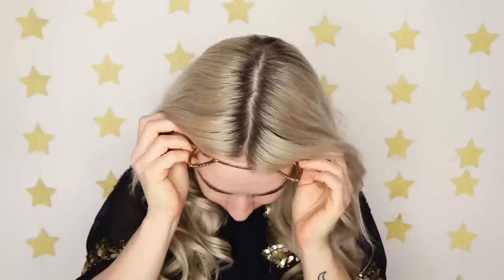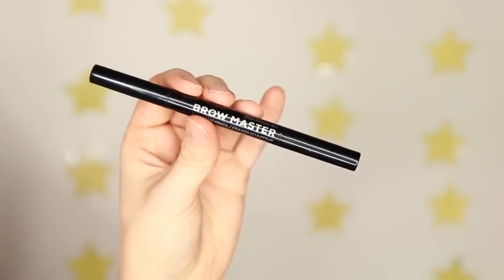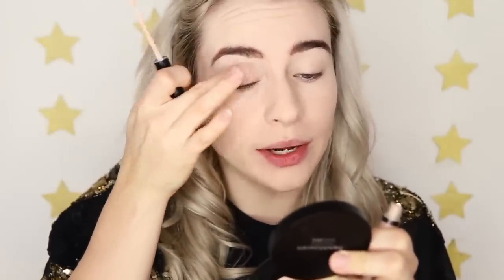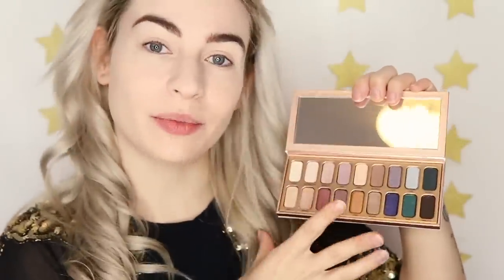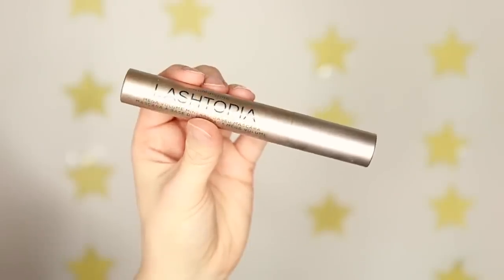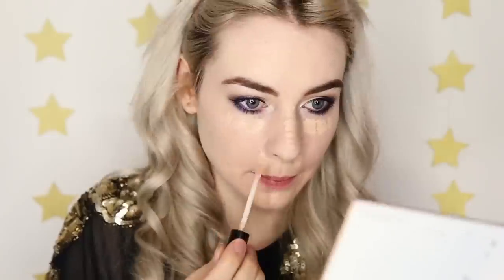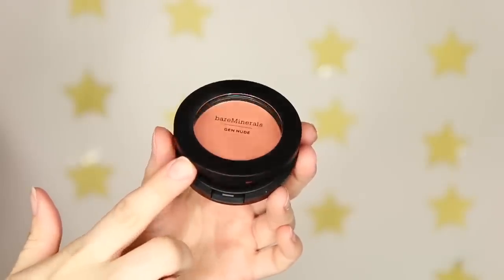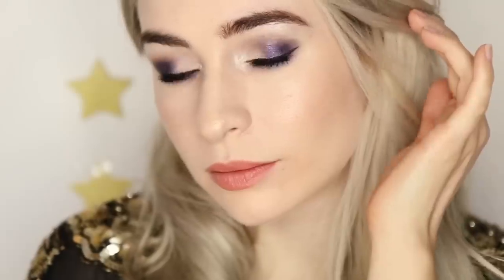BLEMISHED TO GLAM - Smokey Makeup Tutorial (Cruelty Free) AD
A real glam smokey Christmas party makeup tutorial using a full face of bareMinerals - one of my favourite makeup brands for the fact they’re cruelty free and contain clean ingredients for the skin!

*Contains paid for advertorial but all thoughts and opinions are honest!